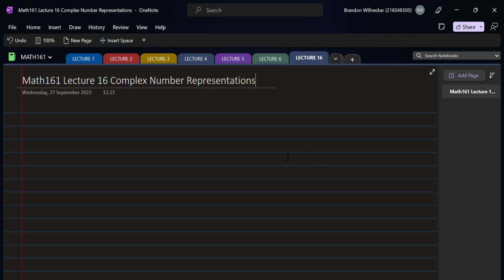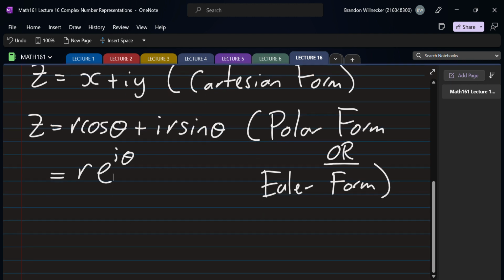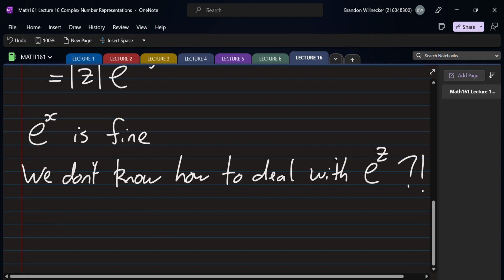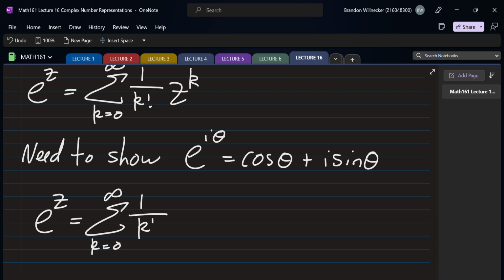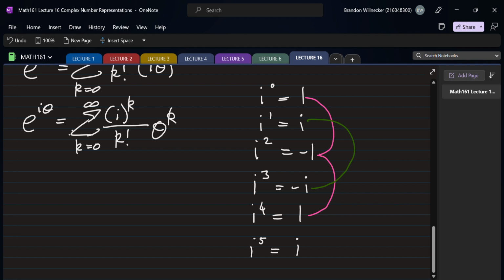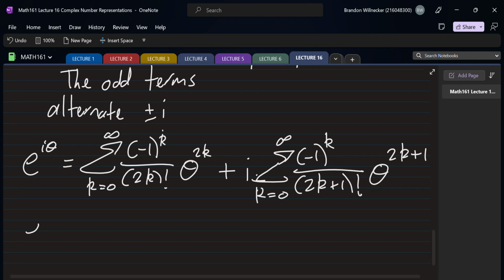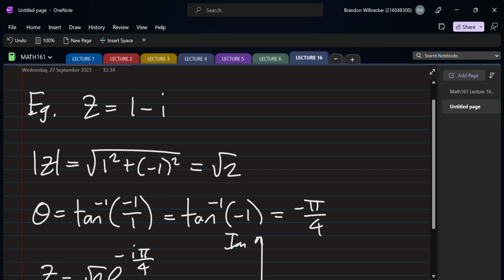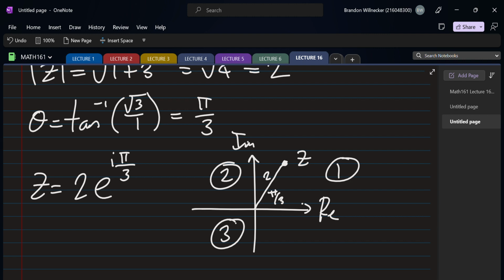Math161 Lecture 16 Complex Number Representations